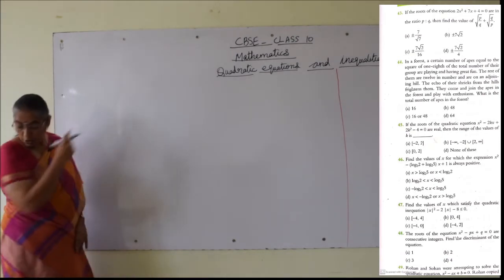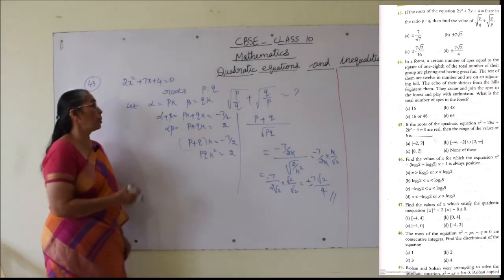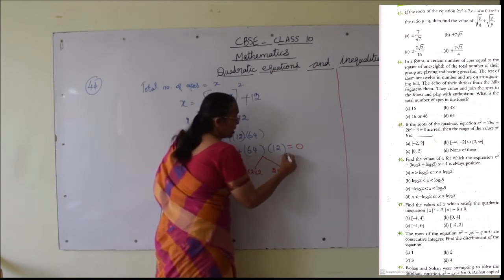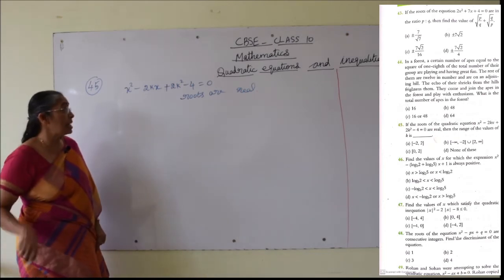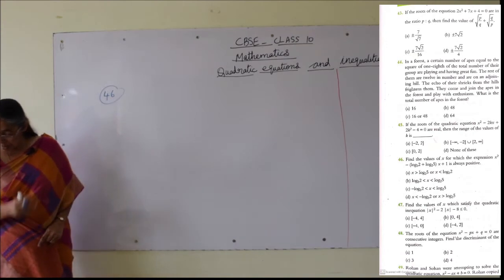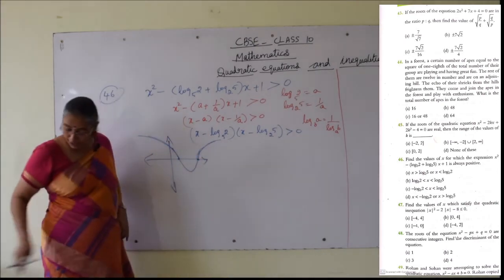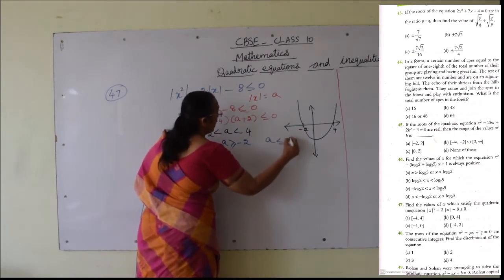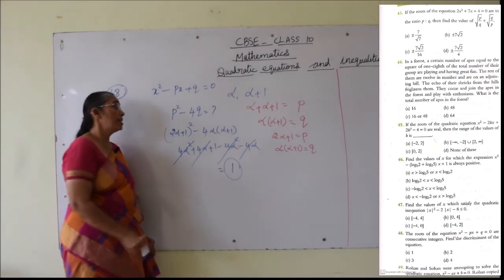Class 10 Quadratic Equations and Inequalities - IIT Foundation